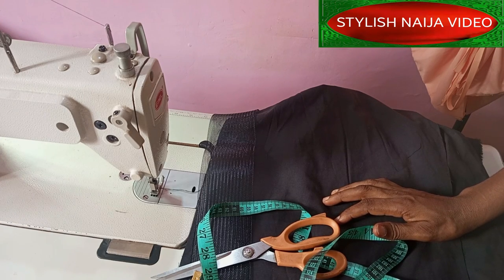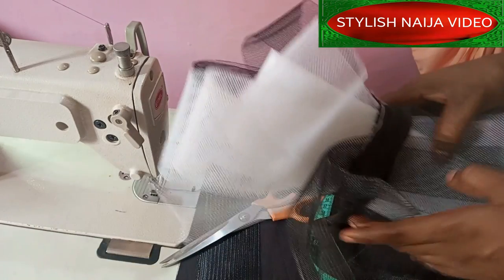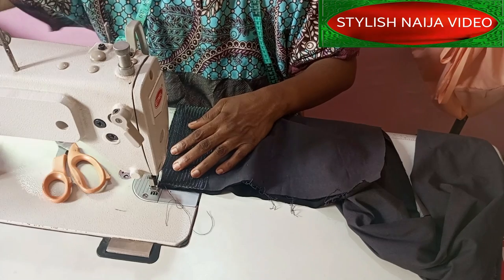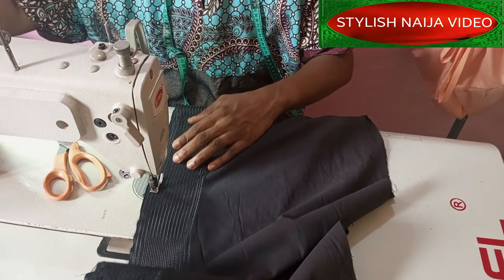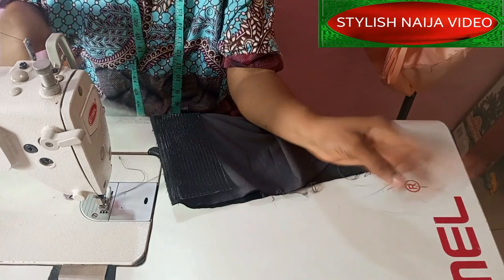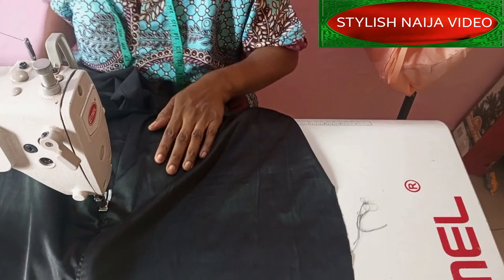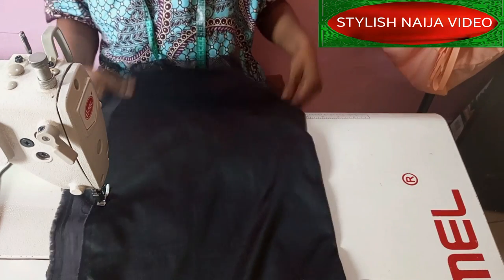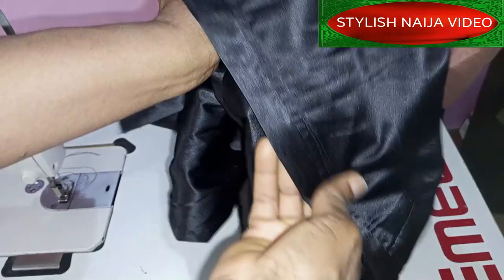HOW TO SEW FLARE AND GATHERS WITH CRINOLINE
How to sew gathers and flare with crinoline

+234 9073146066